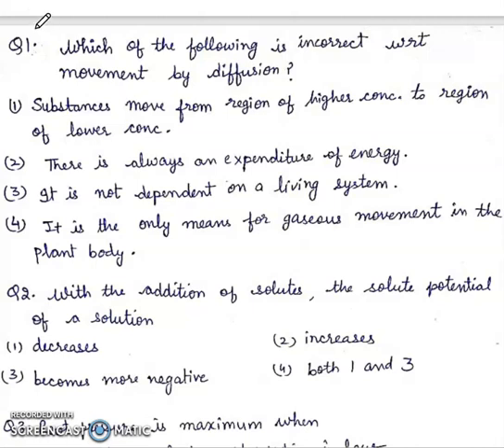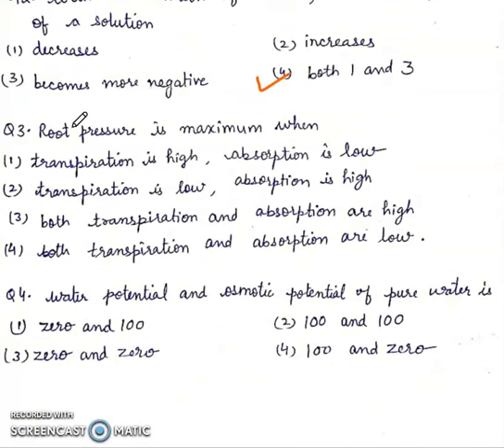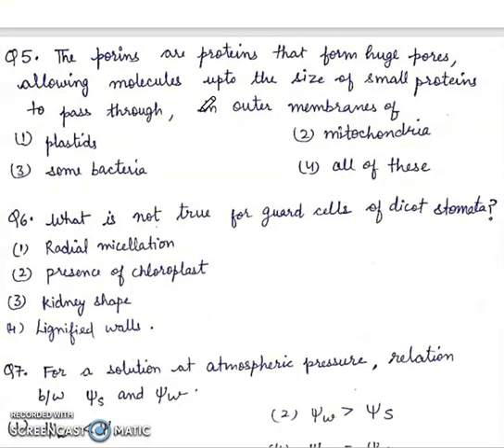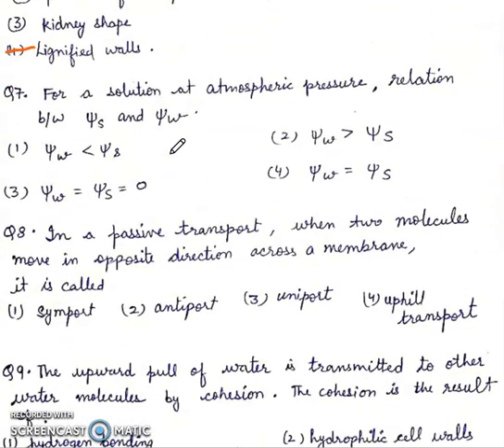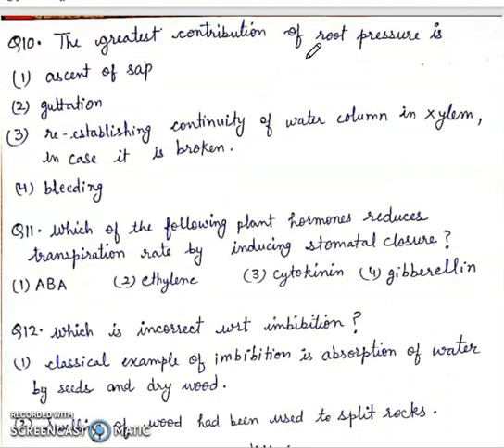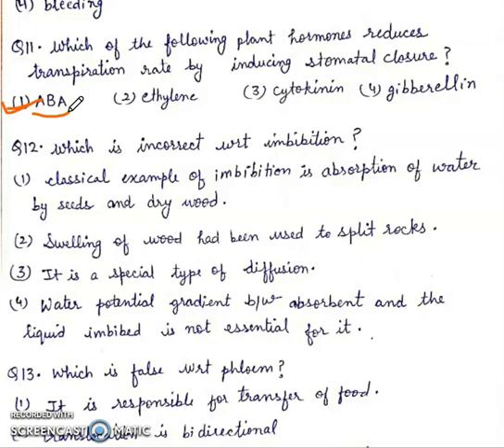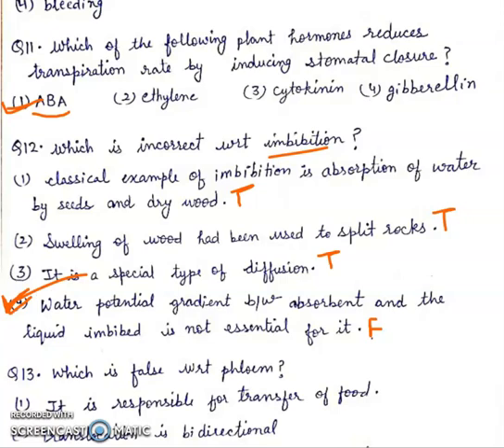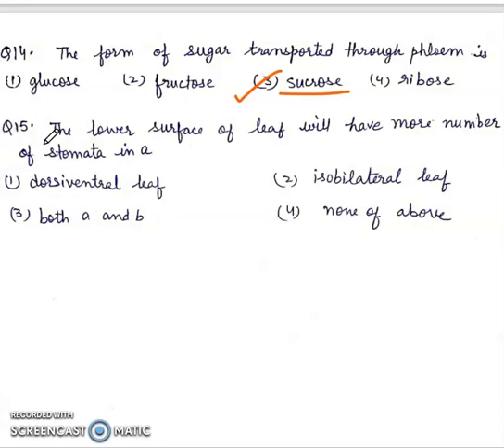Important Questions of Transport in plants ||Solve these MCQs||Must watch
This video has important questions of the chapter Transport in plants.